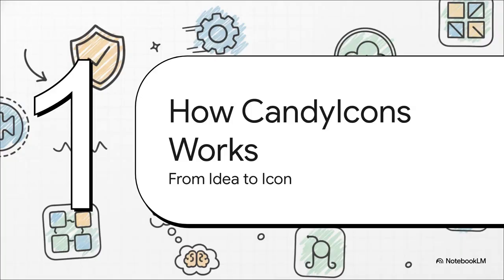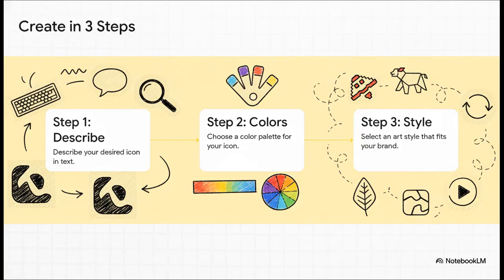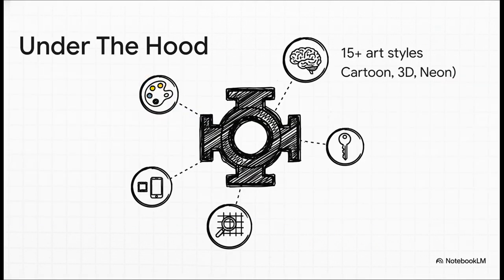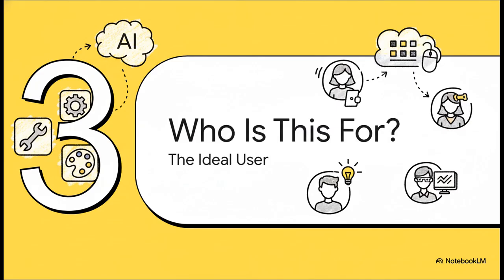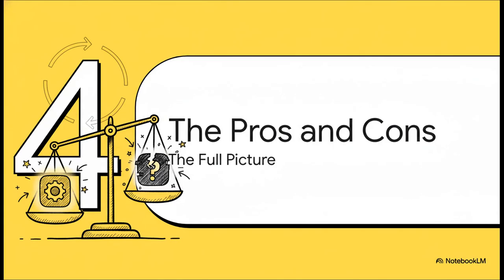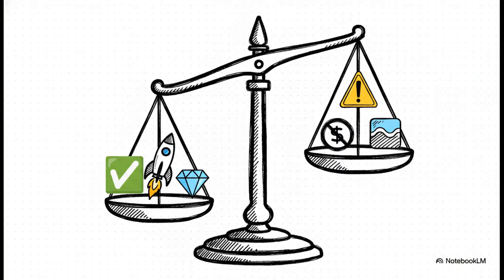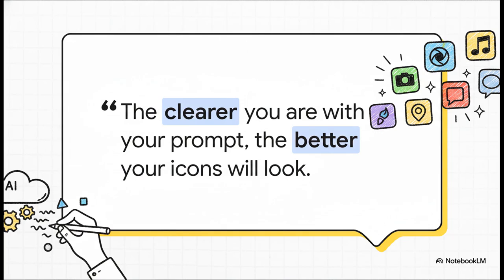Is CandyIcons Actually Better Than Hiring a Designer?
Looking for an easy way to create professional app icons without hiring a designer? In this video, I review CandyIcons, an AI-powered tool that helps you create stunning app icons in just 3 simple steps — fast, affordable, and beginner-friendly.

You can choose colors, styles, and visual themes, making it perfect for apps, websites, SaaS products, and digital projects.

This tool is ideal for:
✔App developers
✔SaaS founders
✔Digital marketers
✔Web designers
✔Indie creators & freelancers

If you need clean, modern icons without design skills, CandyIcons is worth checking out.

Features & Highlights:
✔ AI-generated app icons
✔ Multiple styles (minimal, 3D, cartoon, neon, pixel, more)
✔ High-resolution PNG exports
✔ Full commercial rights
✔ Favicon & Apple icon asset generator
✔ Available as a lifetime deal